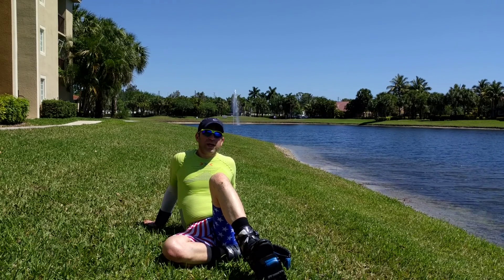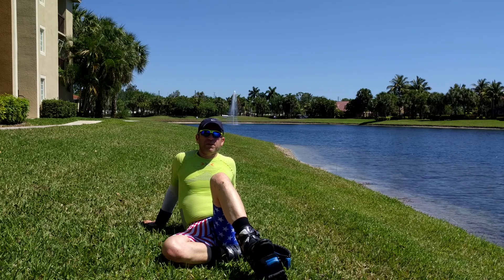Elliptigo Alternative Workout